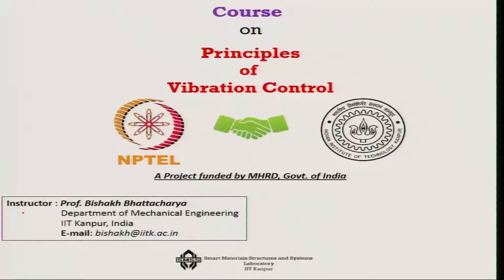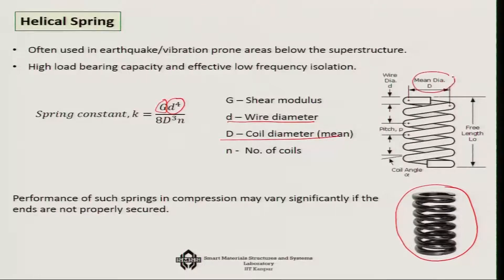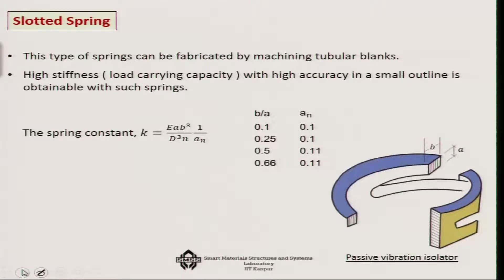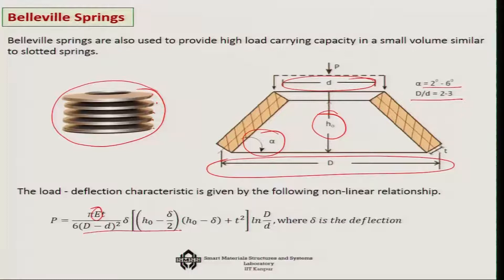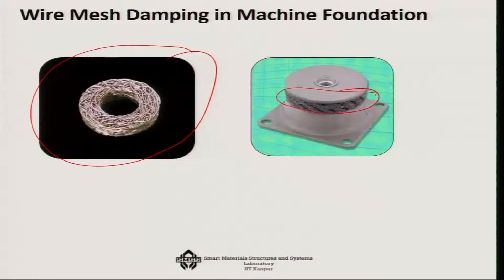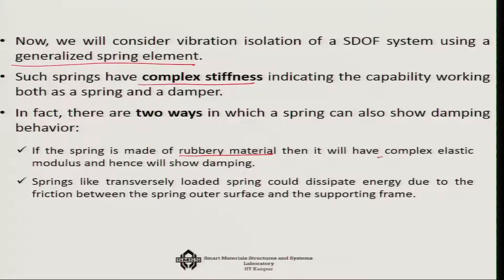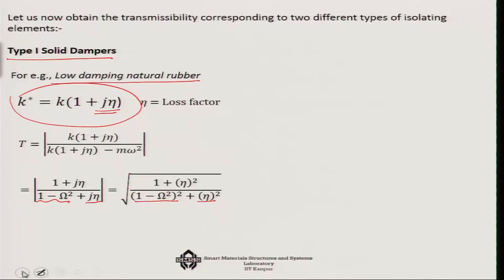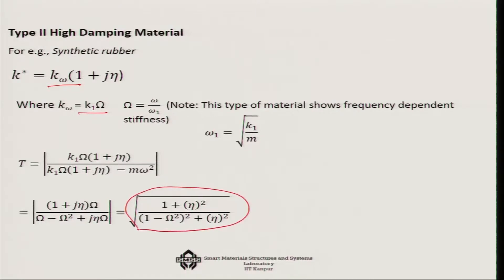Springs for Vibration Isolation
This lecture covers:

Application of different springs for isolation
Viscoelastic Dampers
Type I Solid Dampers
Type II High Damping Material